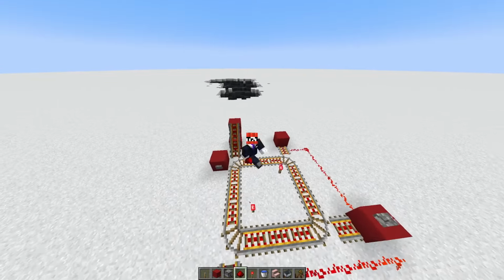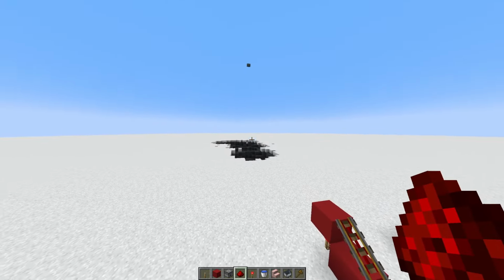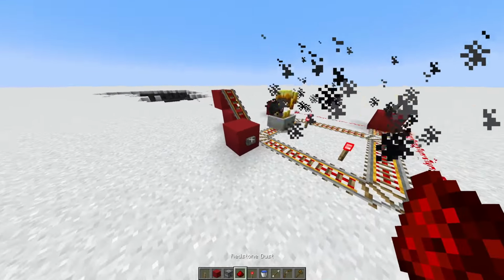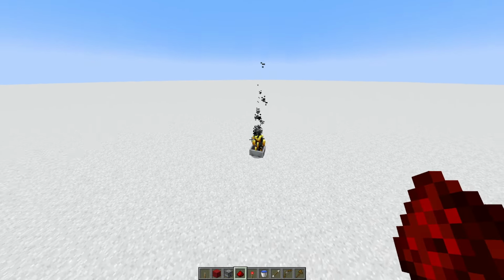So about those new Minecart Mechanics...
Eh... maybe I'll build a cannon with it anyways... just don't expect lotsa range is all.

I'd really appreciate it and it'd make me want to make more videos like this!